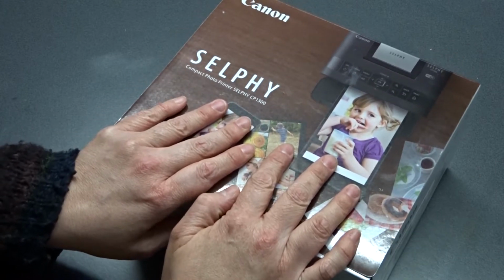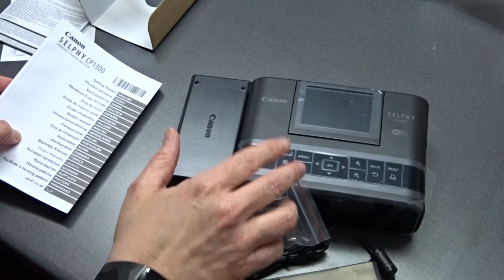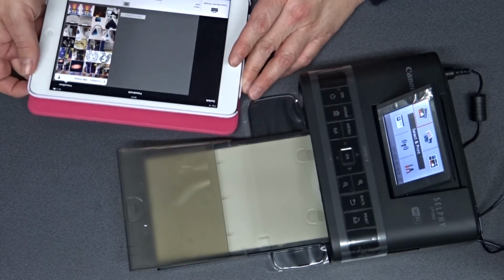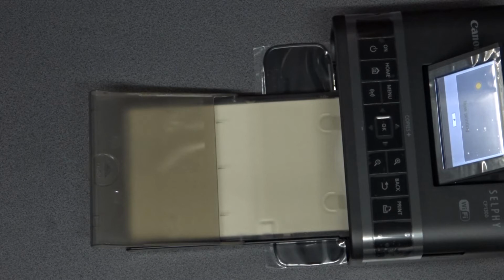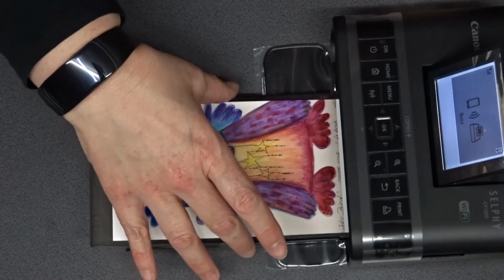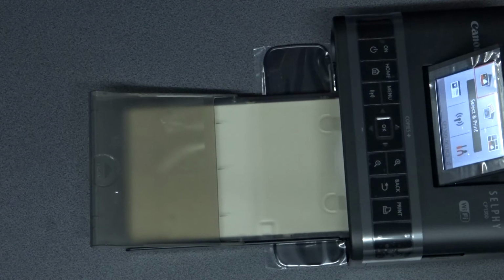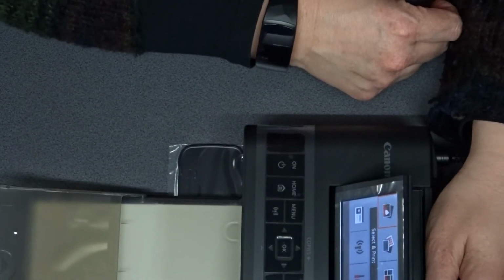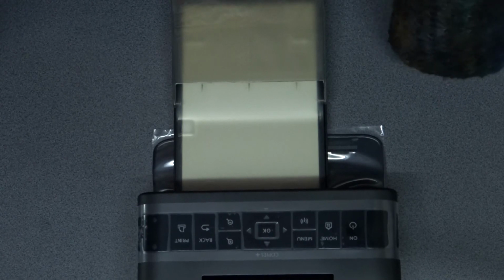Unboxing my new Canon SELPHY CP1300 compact photo printer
Englisch:
In this video, I am unboxing and doing a brief function test of the compact photo printer Canon SELPHY CP1300. I bought this compact printer, because I wanted to use the printed postcards and stickers in my art journal. After he video I checked the manual and it says to use the "Mopria Print Service" for Android devices. I will try this out, so I can use my phone with the printer aswell. Because the printer did not connect to my Andoid device (Note: It worked by the way. I can now also print from my smartphone).

Deutsch:
In diesem Video packe ich den Kompaktfotodrucker Canon SELPHY CP1300 aus und mache einen kurzen Funktionstest. Ich habe diesen Kompaktdrucker gekauft, weil ich die gedruckten Postkarten und Aufkleber in meinem Art Journal verwenden wollte. Nach dem Video habe ich das Handbuch überprüft und es heißt, dass man den "Mopria Print Service" für Android-Geräte verwenden soll. Ich werde dies ausprobieren, damit ich mein Telefon auch mit dem Drucker verwenden kann. Weil der Drucker keine Verbindung zu meinem Andoid-Gerät hergestellt hat (Anmerkung: Es hat dann übrigens funktioniert. Ich kann jetzt auch von meinem Smartphone aus drucken).